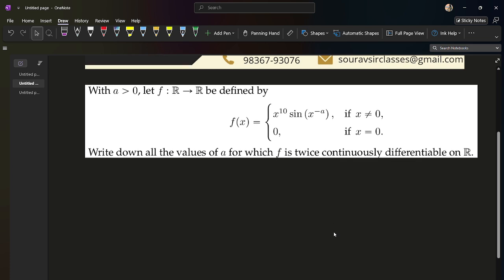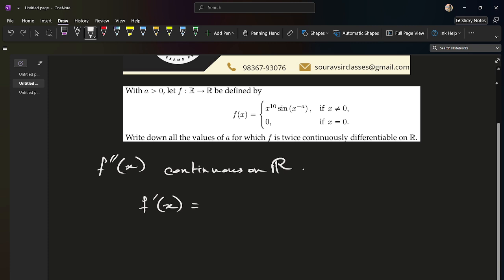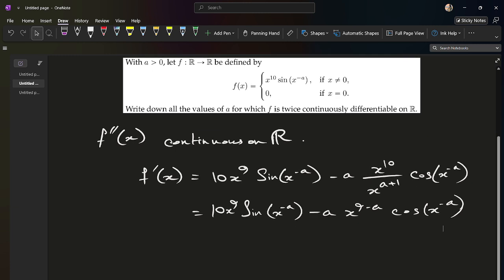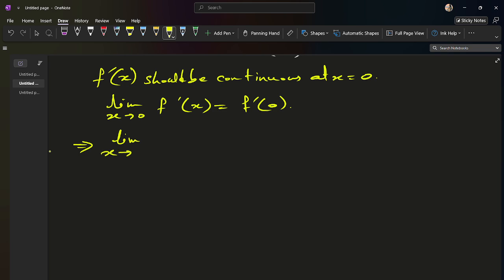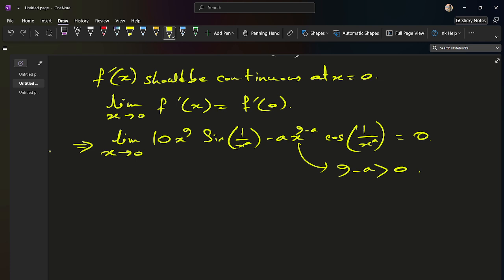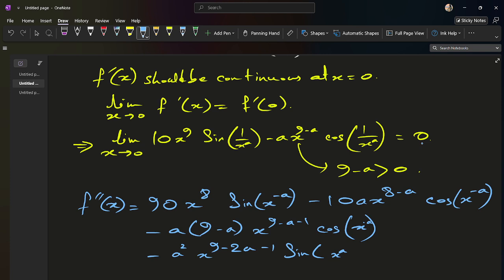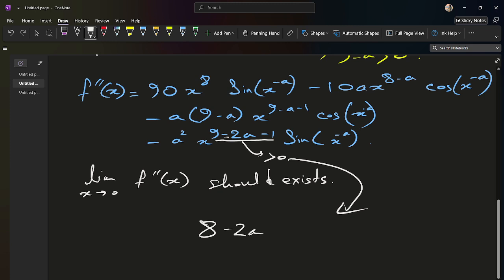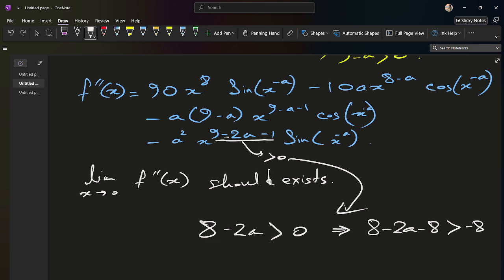NBHM 2024 Question paper complete solutions | Question No. 6 Answer Breakdown.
🚀 Struggling with NBHM 2024 questions? Want a clear, step-by-step breakdown of solutions? Look no further! In this video, we go deep into Question No. 6 from the NBHM 2024 question paper, explaining everything in a simple yet effective manner. Whether you're preparing for the exam or just sharpening your problem-solving skills, this video will help you gain confidence! 🎯

This video is designed for:
✅ NBHM aspirants looking for detailed solutions
✅ Students preparing for higher mathematics exams
✅ Math enthusiasts who love challenging problems
✅ IIT JAM, TIFR, ISI, and CMI candidates
✅ Anyone who wants to strengthen their mathematical foundation

Our solution approach focuses on conceptual clarity and efficient problem-solving techniques, ensuring you grasp not just the answer but the why and how behind it. This method helps in solving similar problems with ease. 📚✨

🧠 Why You Should Watch This Video:
🔹 Complete solution to NBHM 2024 Question No. 6
🔹 Step-by-step explanation ensuring full clarity
🔹 Easy-to-understand approach for students of all levels
🔹 Tricks & shortcuts to solve similar problems faster
🔹 Concept-based learning rather than just memorizing answers
🔹 Tips to improve problem-solving speed & accuracy

The NBHM exam is one of the most challenging tests for students aiming for higher studies in mathematics. Without the right guidance, many students struggle with problem-solving techniques. But with the right approach, even the toughest questions can become easy!

This video is not just about solving one question—it’s about building a mindset that helps you understand and solve any similar problem effortlessly. 🏆

🔥 More on NBHM 2024 & Exam Strategy
The NBHM exam is highly competitive, and scoring well requires a mix of conceptual clarity, time management, and problem-solving strategies. Here are some key insights:

🔹 Understand the exam pattern – The questions are designed to test deep mathematical understanding, so rote learning won’t help. Focus on conceptual clarity.
🔹 Practice past year papers – The best way to prepare for NBHM is by solving previous year’s questions. This helps in understanding the question pattern.
🔹 Improve your problem-solving speed – Time is limited, and you must learn how to solve complex problems efficiently. This is why learning shortcuts and tricks is crucial.
🔹 Work on fundamental concepts – NBHM questions often require a strong grasp of fundamental mathematical concepts. Our video ensures that you develop the right foundation.

By following this strategy and watching our detailed solution videos, you can boost your NBHM preparation and increase your chances of success! 🚀📖

📌 NBHM aspirants targeting top scores 📊
📌 Students preparing for competitive mathematics exams like IIT JAM, TIFR, ISI, CMI
📌 Undergraduate & postgraduate students wanting to strengthen their mathematical skills 🧠
📌 Anyone passionate about problem-solving & advanced mathematics

This video is perfect for students who want not just answers but also a deep understanding of the problem-solving approach.

🎯 Boost Your NBHM 2024 Preparation with Us!
Our expert-led classes provide:
✅ Detailed lectures on important NBHM topics
✅ Complete past paper solutions
✅ Exam-focused problem-solving techniques
✅ One-on-one doubt clearing sessions
✅ 24/7 study support through our Telegram & WhatsApp groups

💡 Need more help with NBHM preparation? Join Sourav Sir’s Classes for in-depth coaching! 🚀

If you find this video helpful, hit the LIKE button, SHARE it with your friends, and SUBSCRIBE to our channel for more expert guidance on NBHM, IIT JAM, ISI, and other competitive exams! 🚀✨

🌟 Stay ahead, stay confident, and keep learning! 🌟